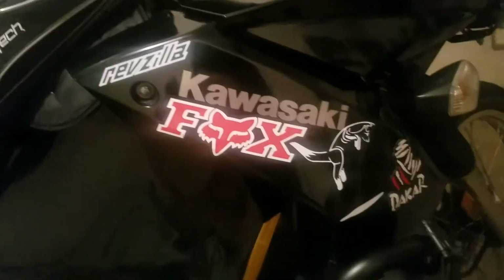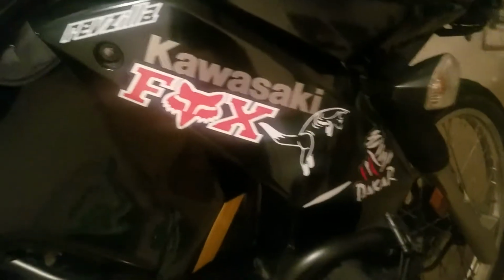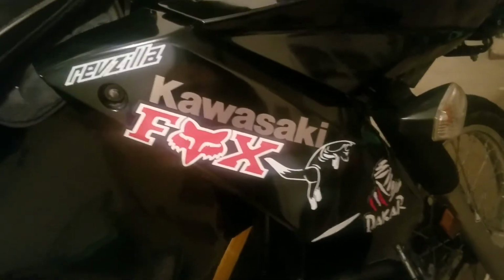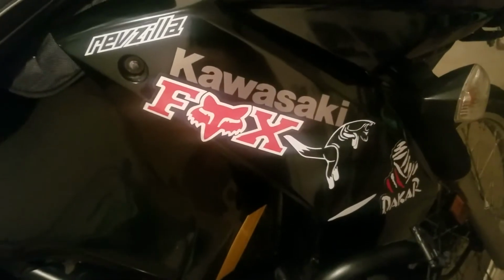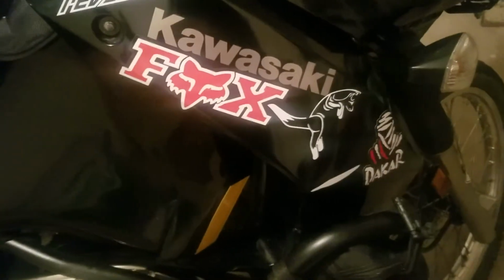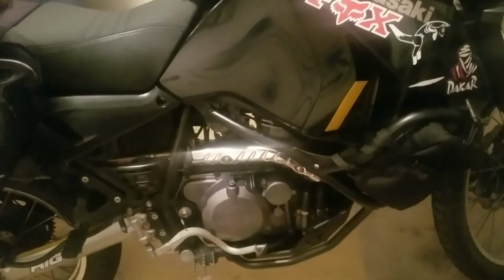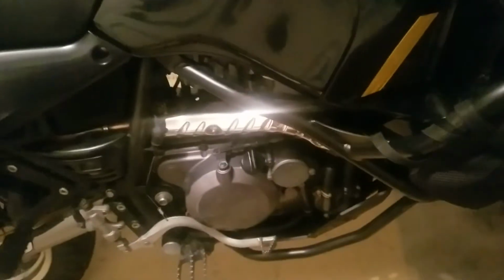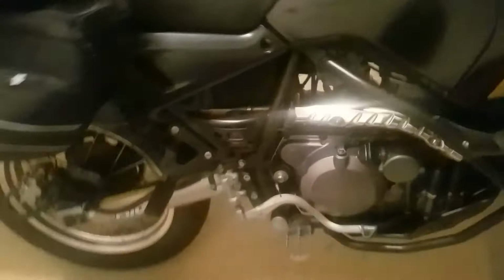Never buy a used regulator